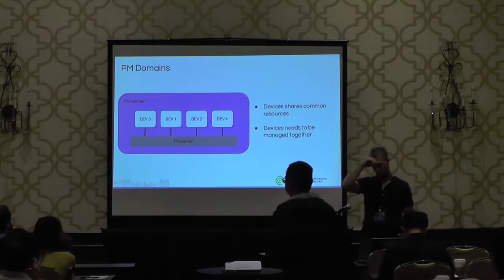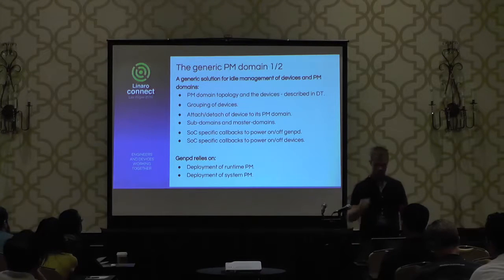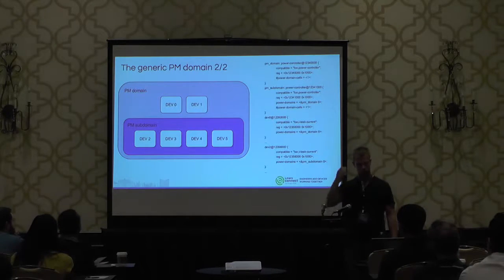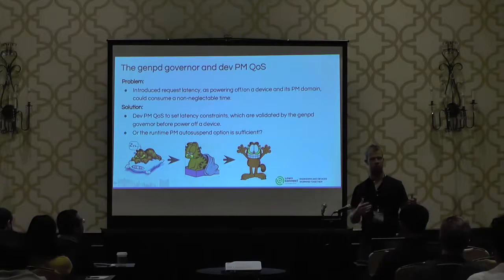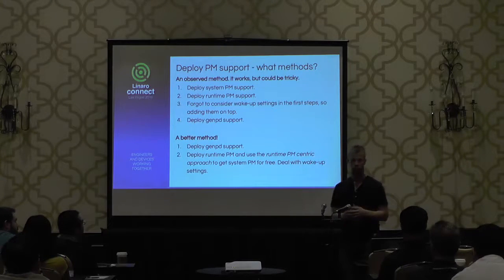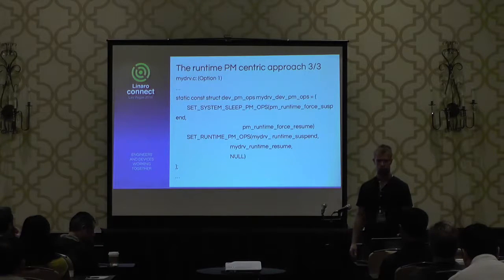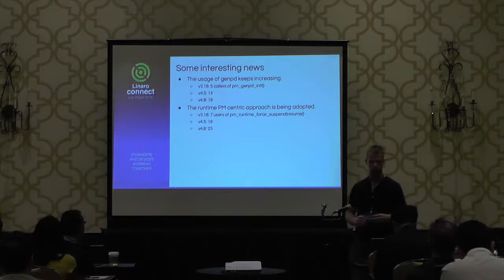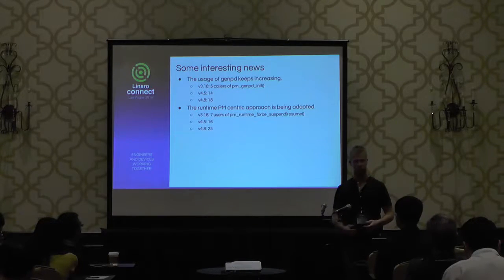LAS16-410: Don't waste power when idle with runtime PM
Speakers: Ulf Hansson
Date: September 29, 2016

★ Session Description ★
For a while Linaro has been working on improving some components of the PM core infrastructure. In this session we will touch system PM, runtime PM and the generic PM domain frameworks. Moreover we will show how to deploy system PM support via the so called runtime PM centric approach. The goal is to enable people to write simpler PM code in subsystem/drivers, as well as help avoid wasting power when a device or a system is idle.